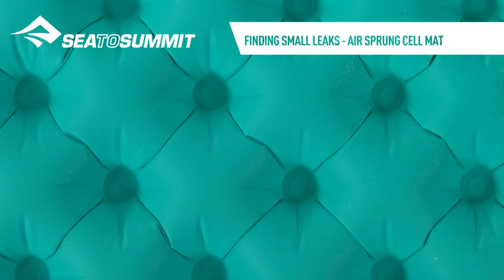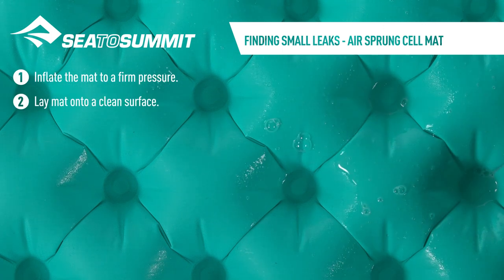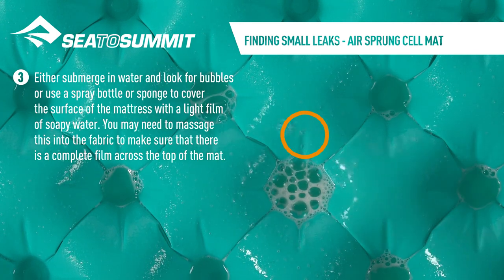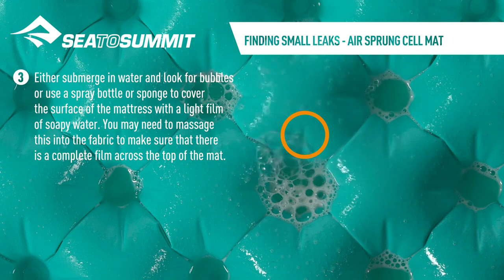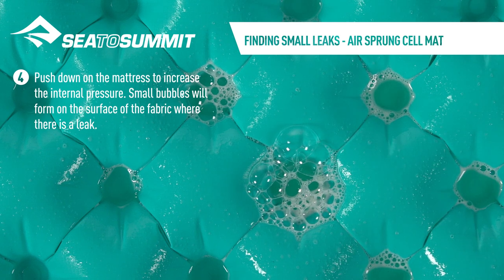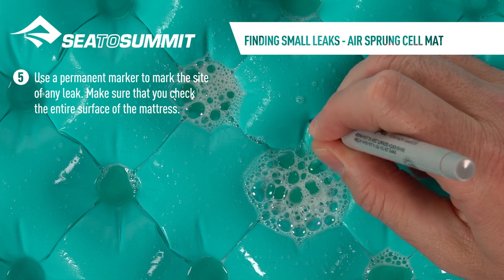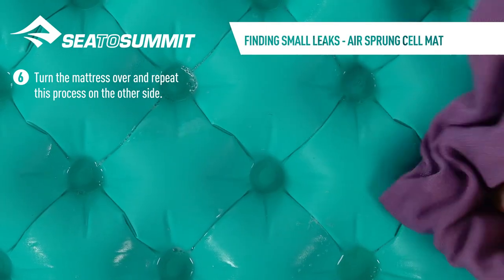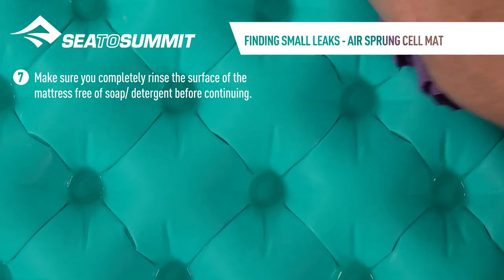Sea to Summit Mat Repair - Find Holes Air Sprung Cell Mats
Instructions on how to find a leak on Sea to Summit Air Sprung Cell Sleeping Mats.